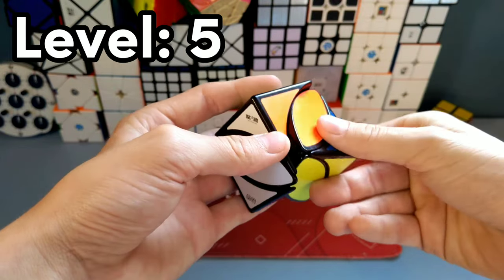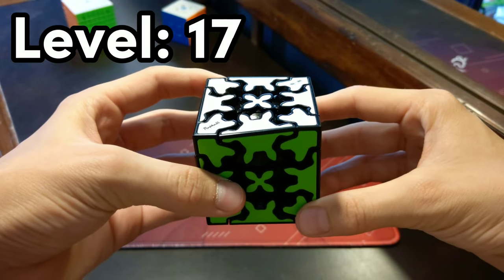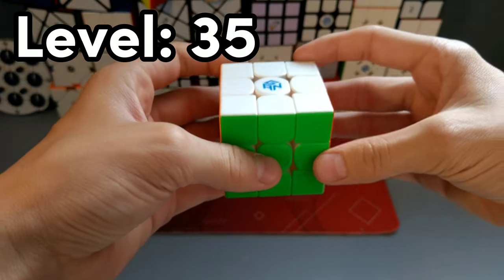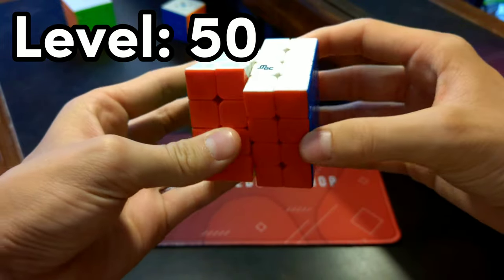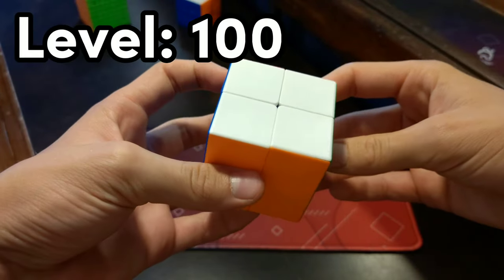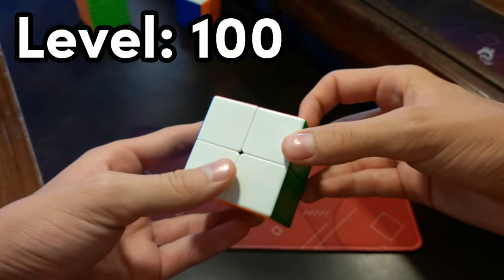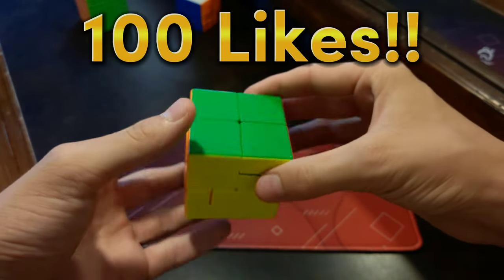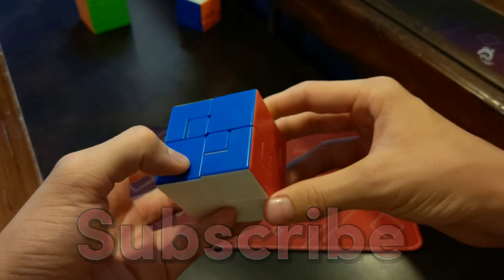Rubik's Cubes From Level 1 to Level 100 (What Level Are You?)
Which of these have you solved? maybe none of them, maybe all of them.  thank you very much for watching, you don't know how much it means to me.  100 LIKES AND I WILL SOLVE THE PUPPET CUBE!!

Rubik's Cubes from Level 1 to 100 (what level are you?)

Rubik's Impossible: i just got it from target ( you may have to pre-order it online)

My editing softwares (all for mobile devices)
Video editor- VN video editor
Thumbnail maker- pixellab
Text to speed- Narrator- Text to speed- (tts)

Did everyone enjoy the video? Hope you all have a good day.